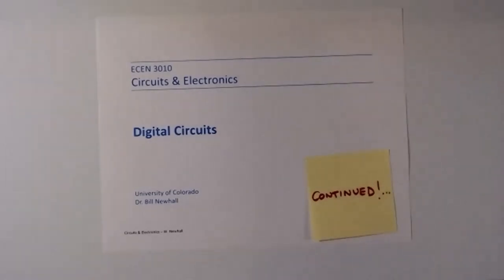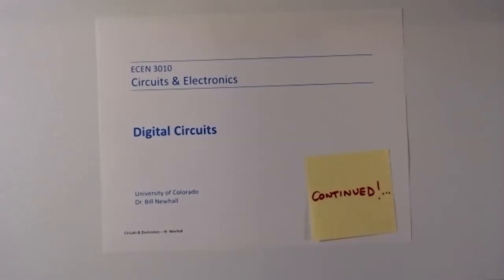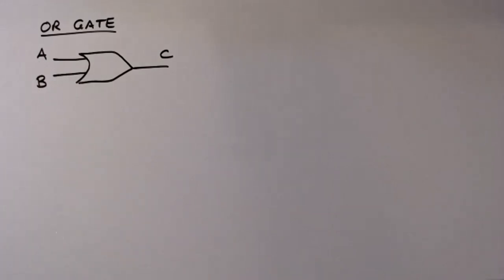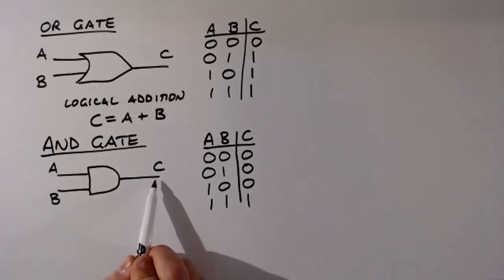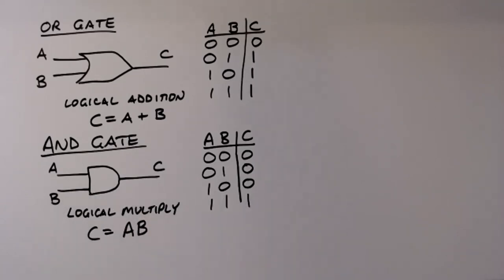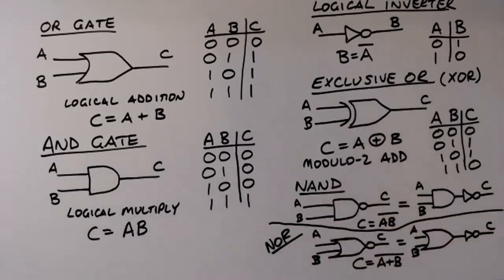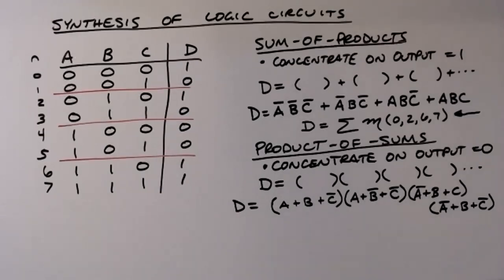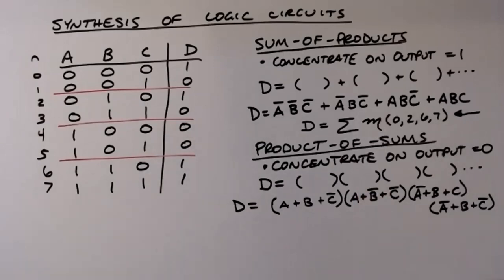Digital Logic Lecture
An introduction to logic gates and synthesis of logic circuits.